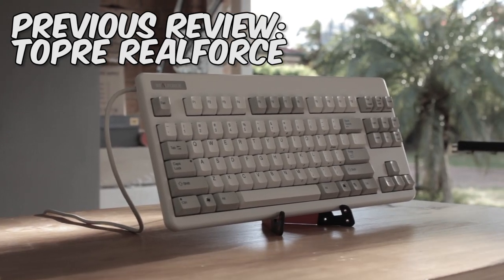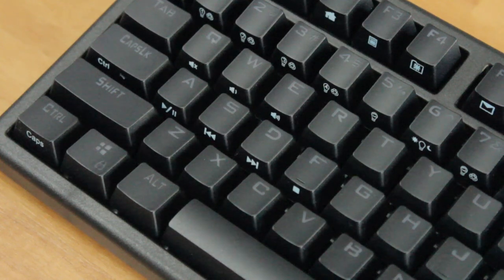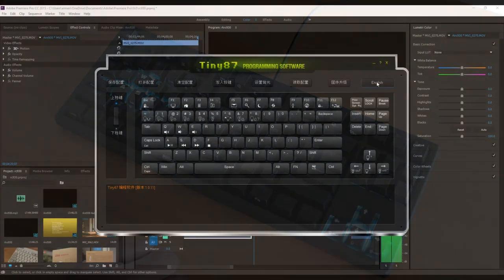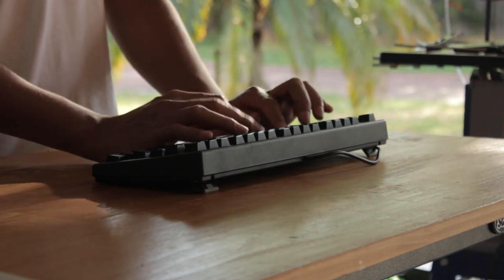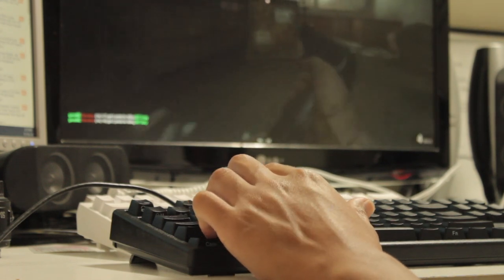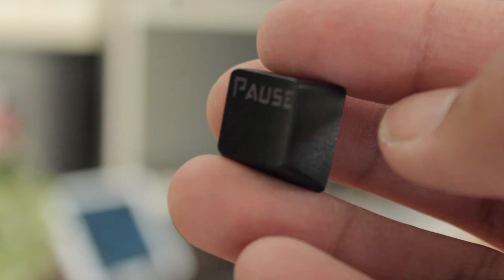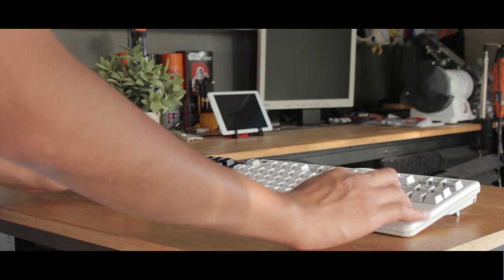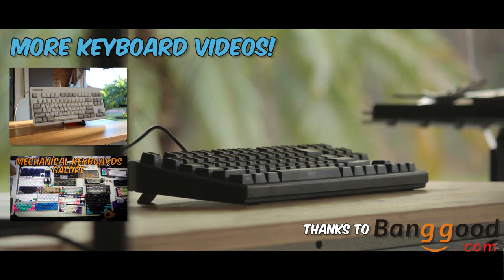Royal Kludge RC930 Electro-Capacitive Keyboard - Unboxing & Review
Technically not a mechanical keyboard, but they're generally categorised together, and this is a high grade keyboard for typist's. The RK RC930 mimics the Topre keyboards, by using clone Topre switches. So it's not as good quality, but at the same time is cheaper.

Note : I did use this for a few weeks on and off, and repacked it to show the unboxing.
Sound test is at 7:57

Big thanks to Banggood.com for the keyboard.
Sub for more keyboards to come!